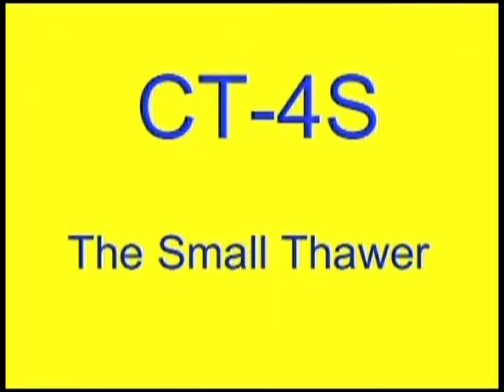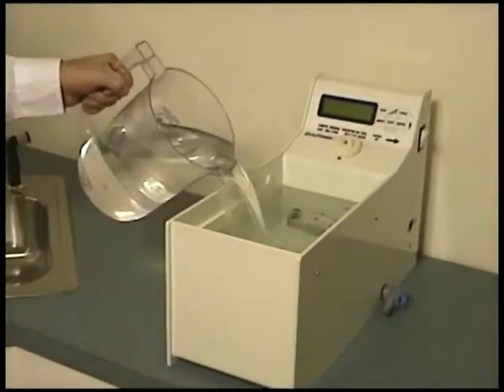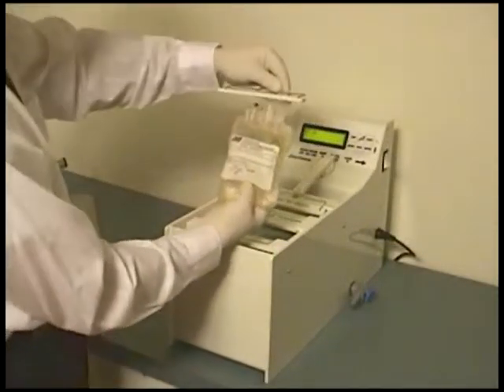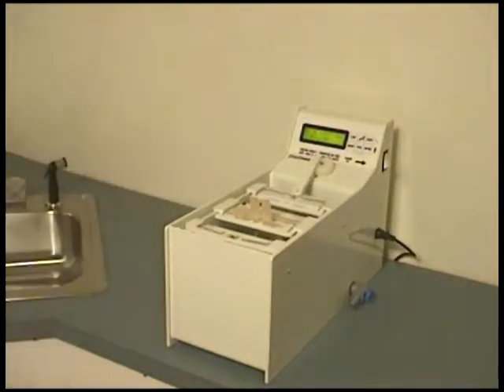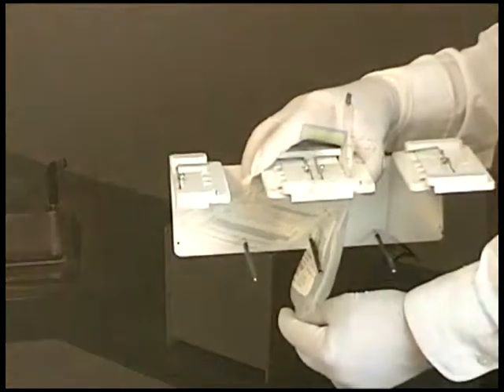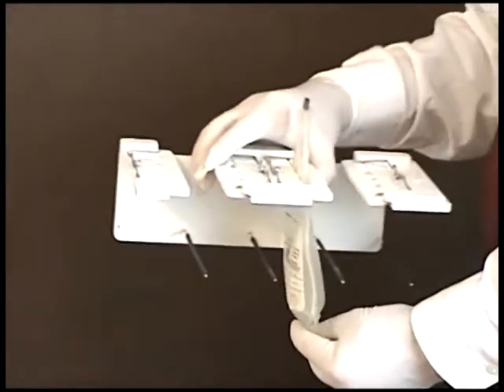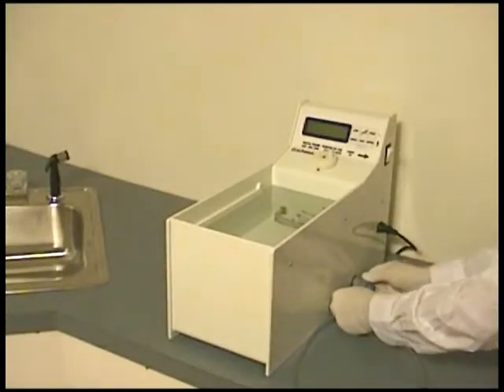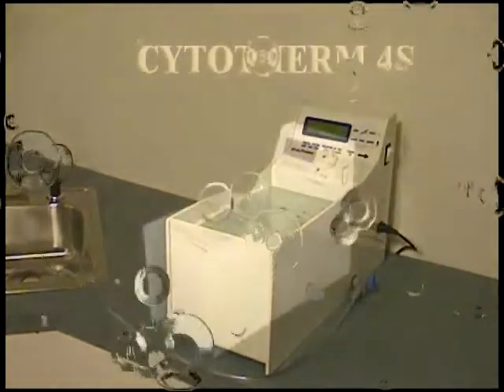CytoTherm CT-4S Plasma Thawer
The CT-4S Plasma Thawer (Plasma Defroster) is a compact, cost-effective 4-bag medical instrument for blood banks and hospital labs that uses a patented sliding motion to agitate the plasma and help circulate the bath water.